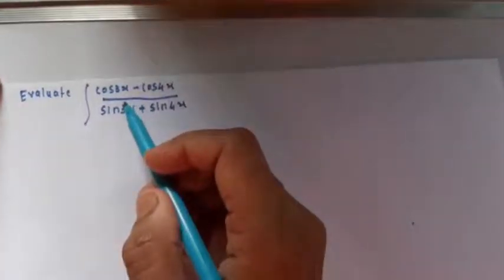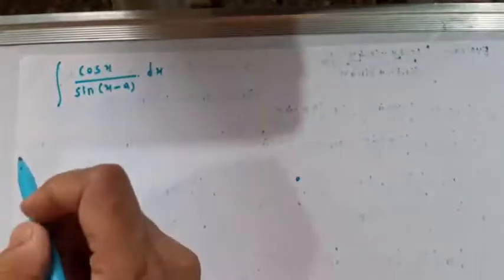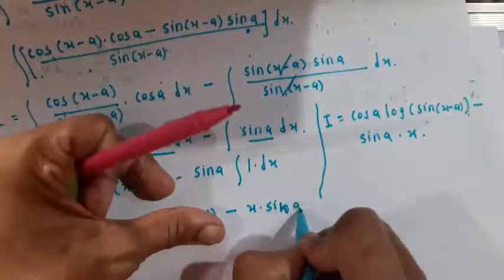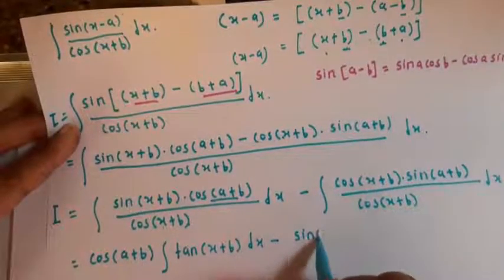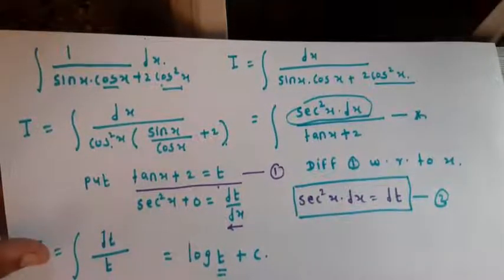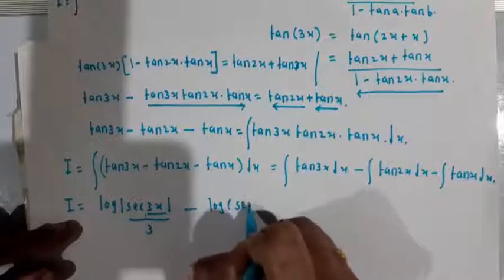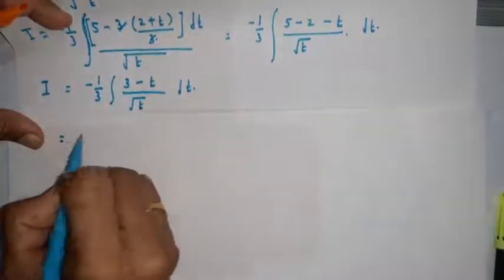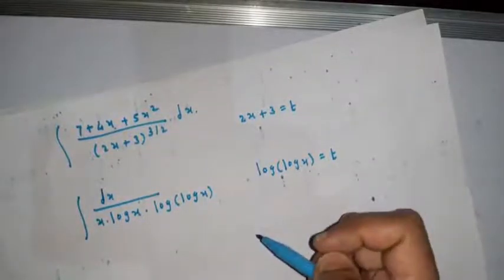12 th standard: Maths II: 9Indefinite Integration : Exercise problems 3.2(A)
Substitution  Method Problems